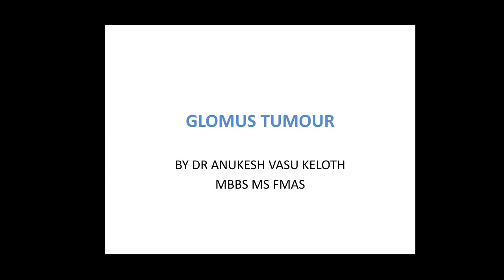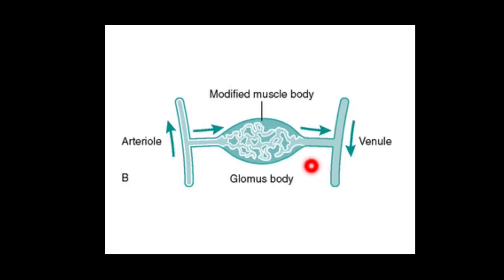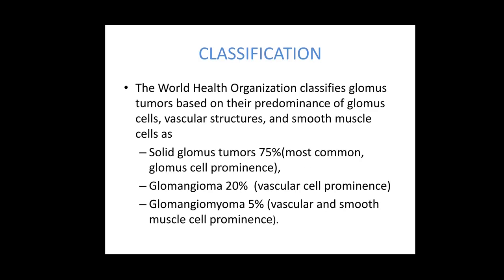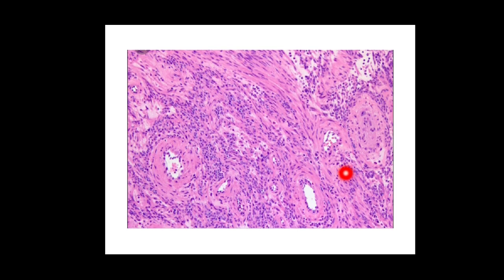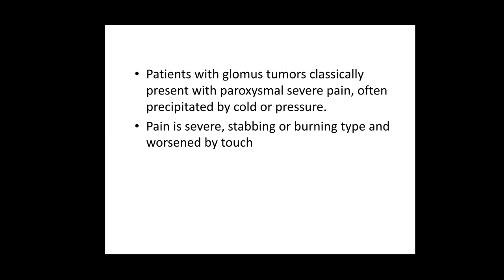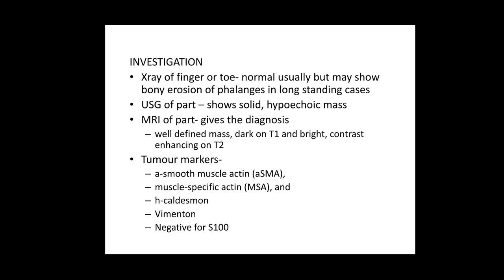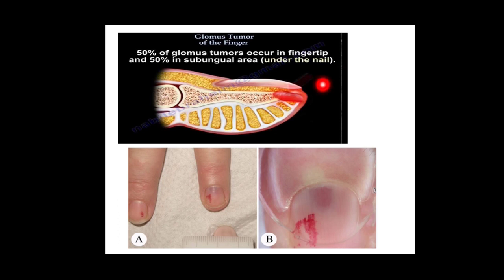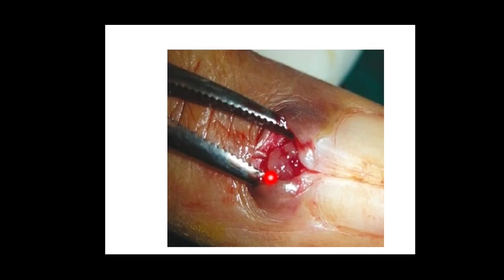Glomus Tumour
Brief description of definition, pathology, clinical features and management of Glomus tumour for academic purpose of undergraduate students (MBBS, BDS)